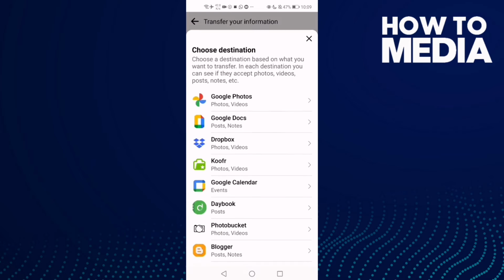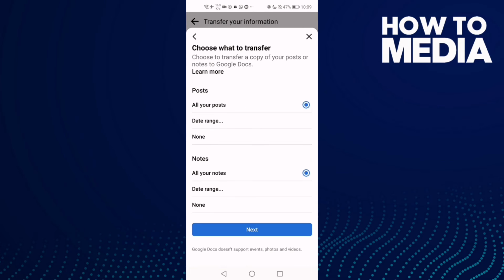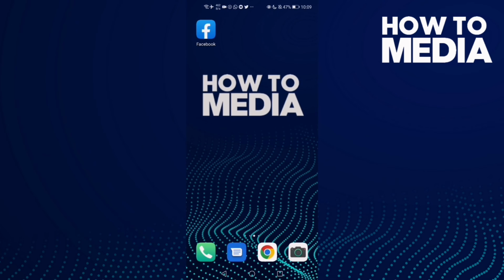How to Transfer Your Information To Google Docs on Facebook Mobile App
in this video we discuss :